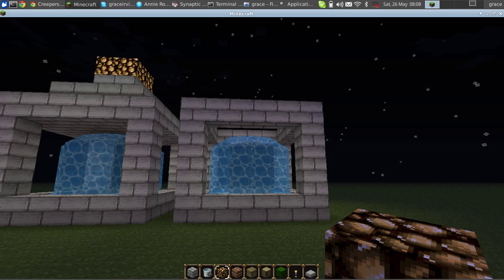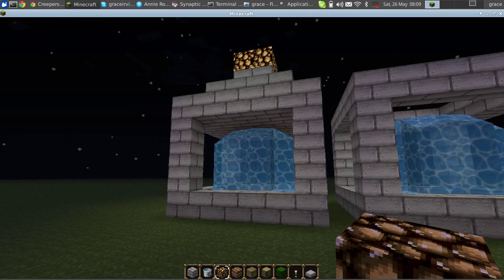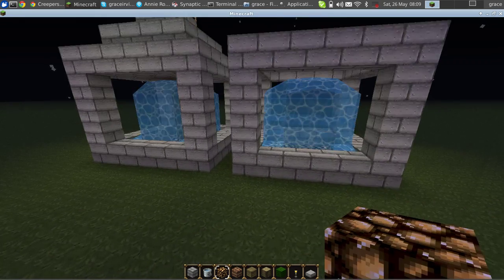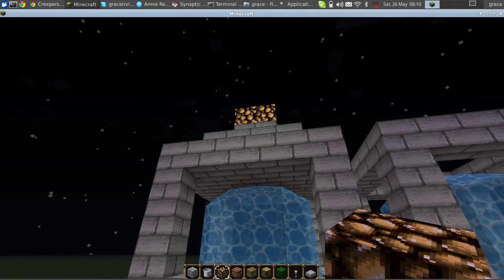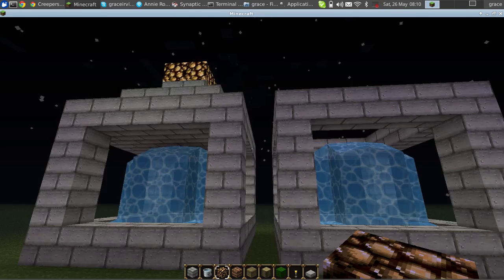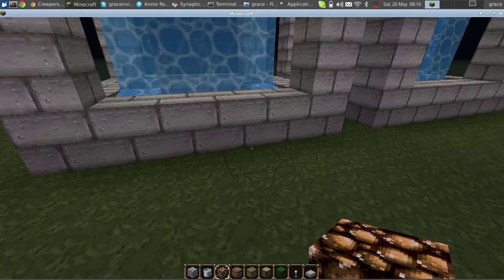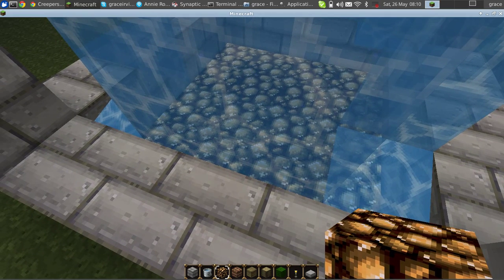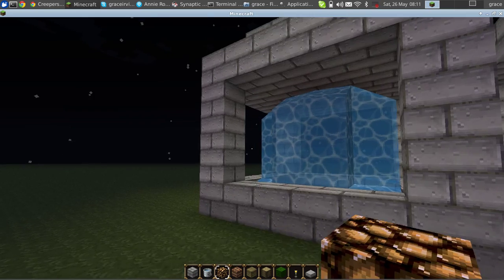tutorial on a fountain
srry I couldn't show me building it, it just keeps crashing my recorder, so I just told you how to. sorry about lag...